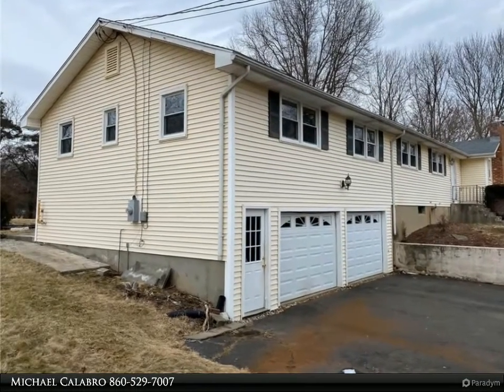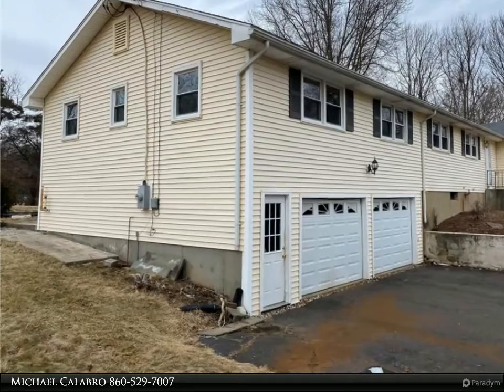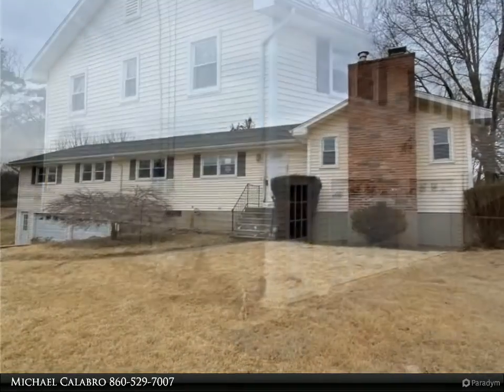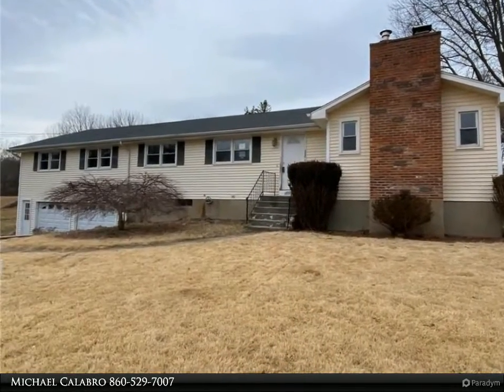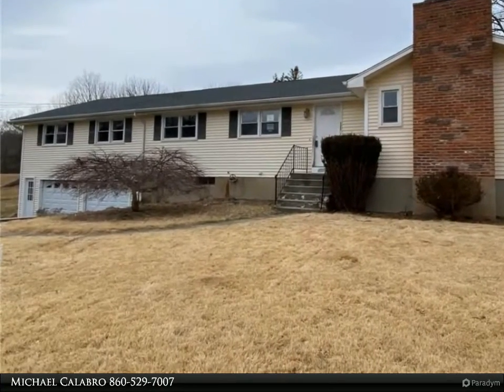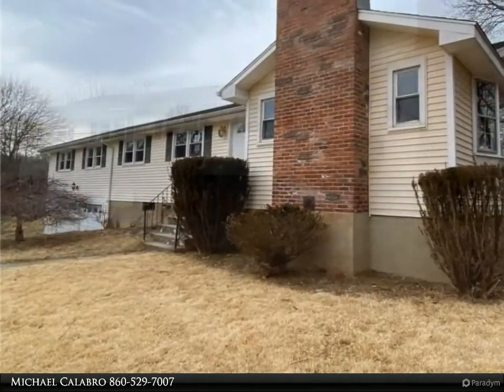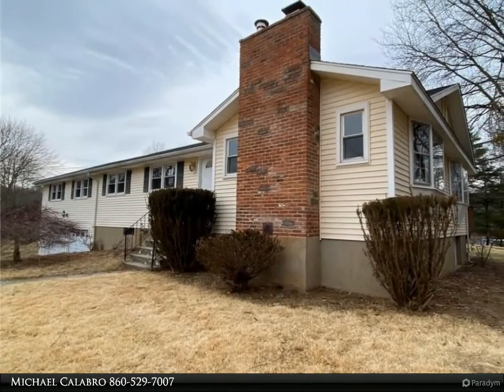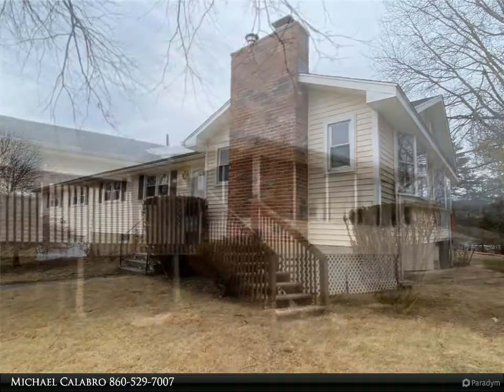Coldwell Banker Calabro & Associates - 35 Elgin Drive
Please enjoy this property video created by Coldwell Banker Calabro & Associates

Massive 9 room, 5 bedroom, 3.5 bath RANCH w/ 2132 SF of living space. All 5 bedrooms on the 1st floor. Two kitchens on the 1st floor. Two car garage. End of Cul-De-Sac location. Needs work but tons of potential here! HVAC, Oil Tank Inspection, Termite Inspection, Roof Inspection, Well Inspection/Water Test & Septic Inspection completed. Brand new 30 year architectural shingle roof. Chimney re-pointed. This property is eligible under the Freddie Mac First Look Initiative thru 02/26/20. Investor offers would be eligible for review & acceptance on 02/27/20. See agent remarks on offer submission. Property to be sold in as-is condition.

3 full bath, 1 half bath

Michael Calabro
Coldwell Banker Calabro & Associates